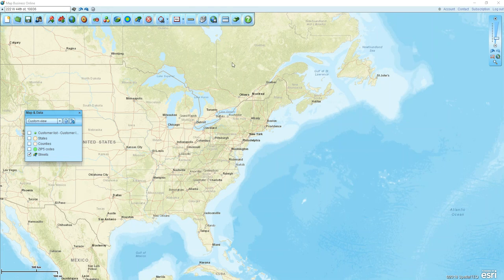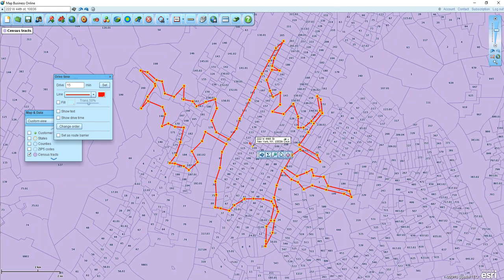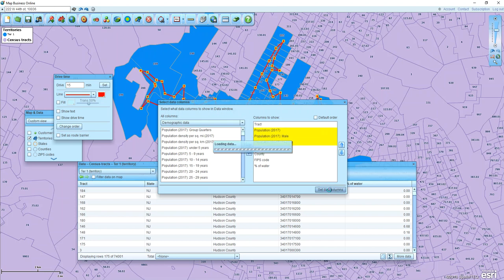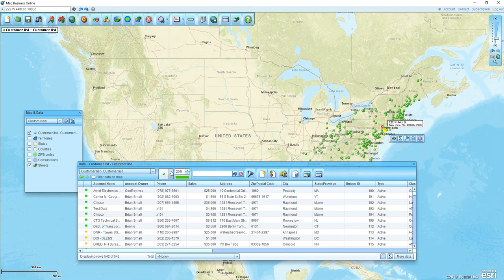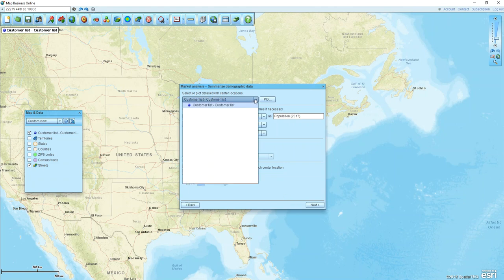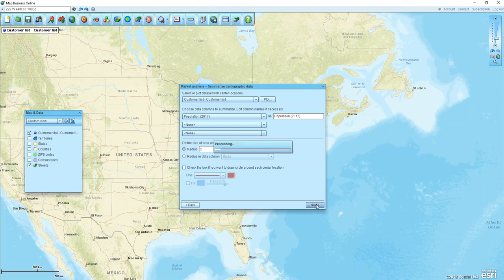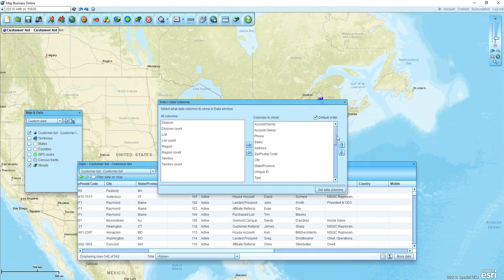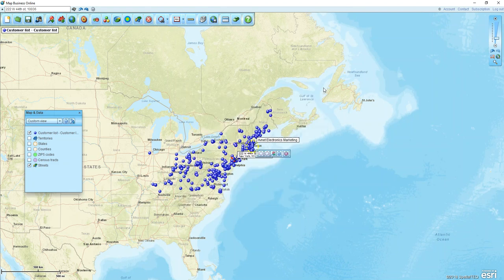Querying Demographic Data using Territories and Market Analysis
This is a short video showing how to add demographic data to a census tract territory as well as to a point layer based on a radius.